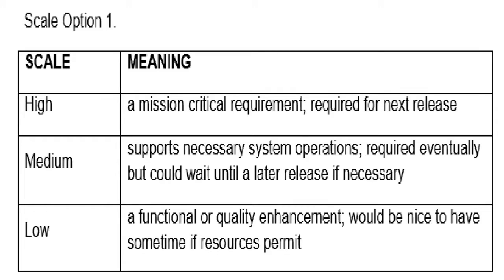Blockchain Unit 3-12 Blockchain and Lindy Chen Prioritise requirements to align with identified goal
In this video, priorities among requirements to align with the identified purpose, deliverables, organizational, and industry goals are explained. During the project, all functional aspects of the network need to be developed at a point; however, this does not address the issue of when you should implement each function.
The reality is that some functionality is more essential than others, so will have a higher priority. Setting priorities early in the design will help you make any trade-off decisions along the way, rather than in panic mode at the end of the build.